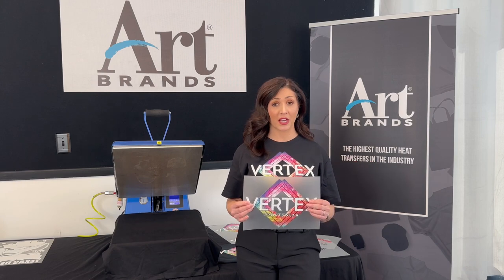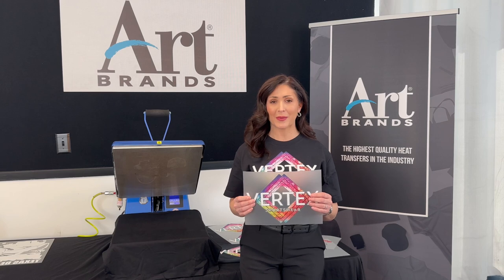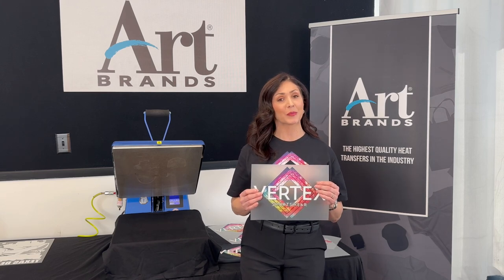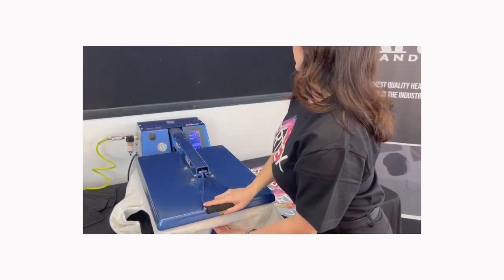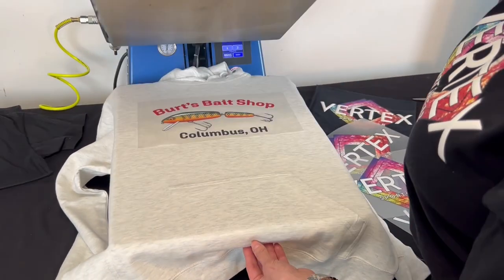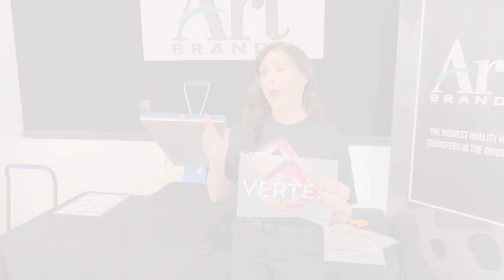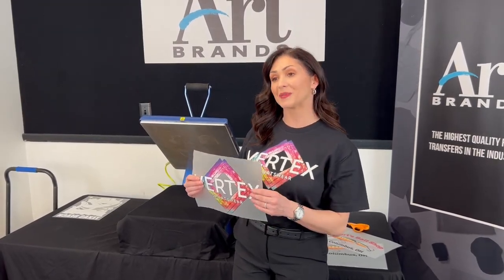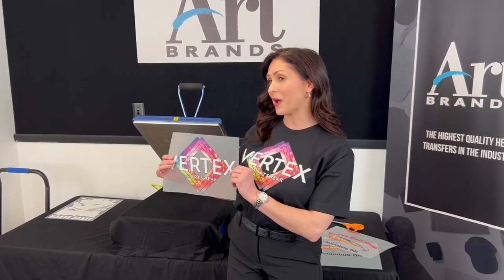PrimaTrans Puff Digital/Screen-printed Custom Heat Transfers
We've added PUFF to PrimaTrans! PrimaTrans Puff features the full color capabilities of digital heat transfers, the quality and durability of screen-printed heat transfers with the trendy style that is PUFF. These custom heat transfers combine full color digital printing with durable plastisol puff ink that creates a digital hybrid puff transfer that gives your designs a unique 3D look and feel. Visit artbrands.com.